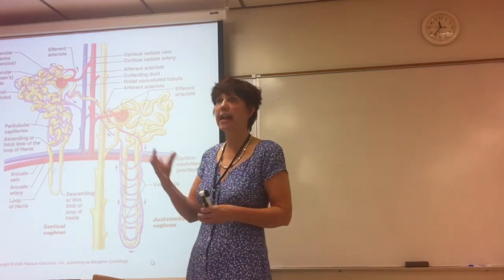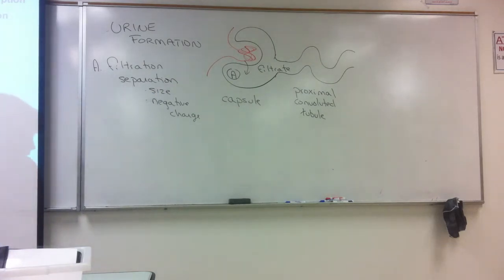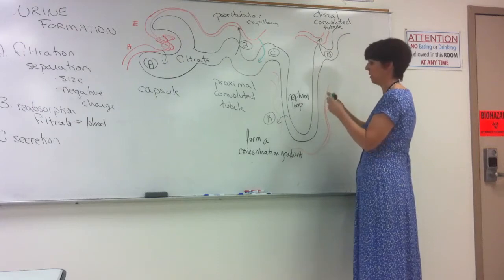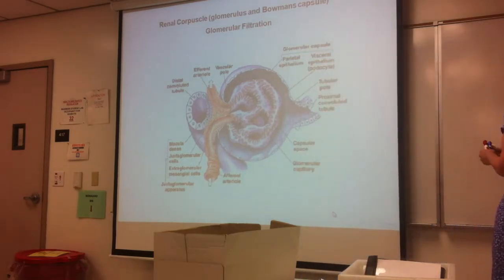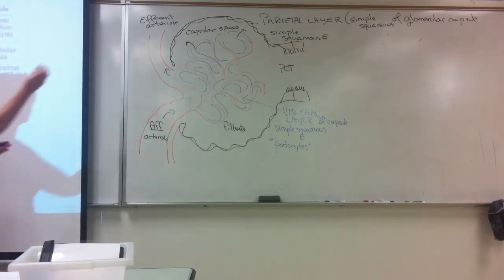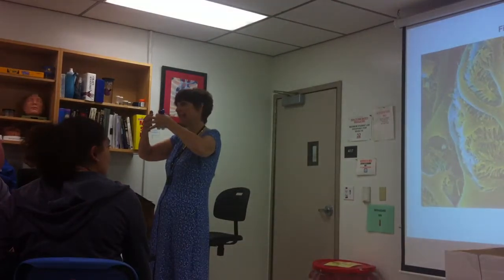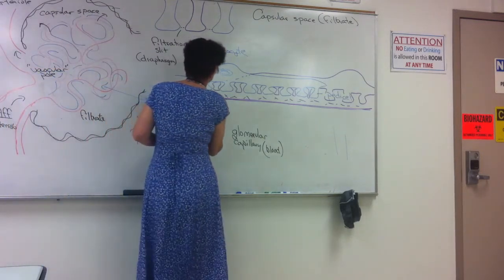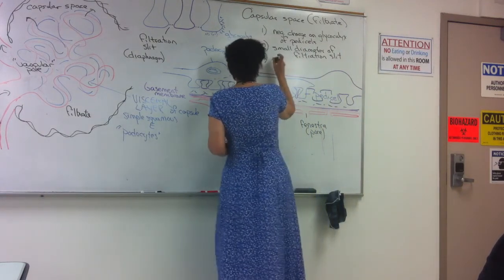Woolsey Bio431 Spring13....4/23/13 Lecture Part 1